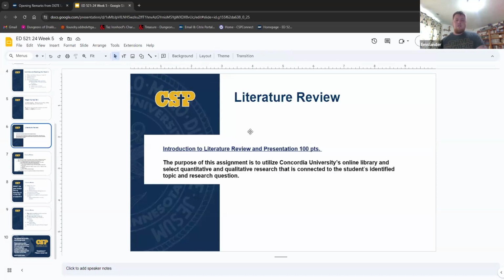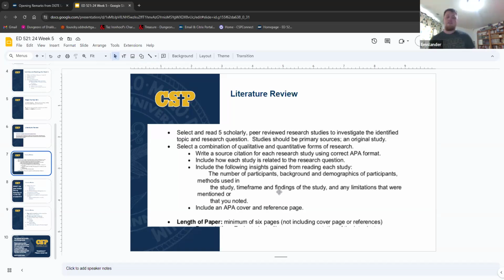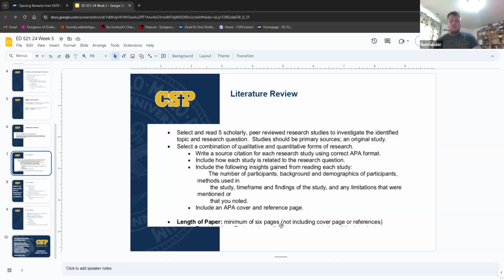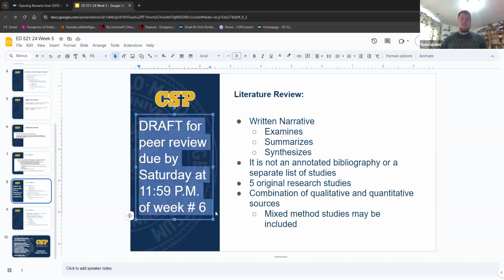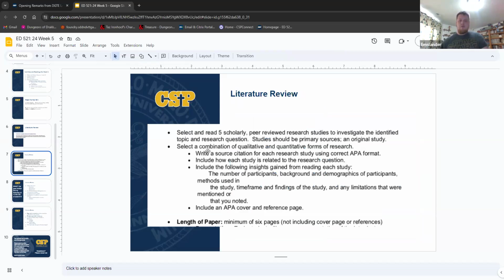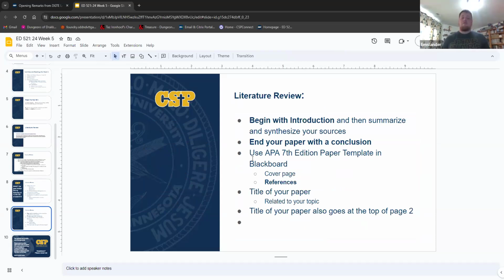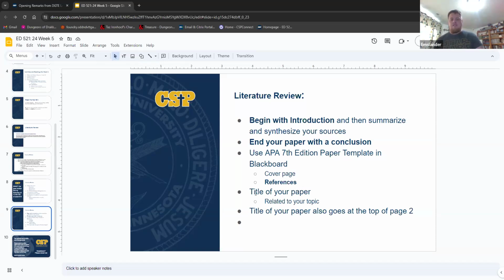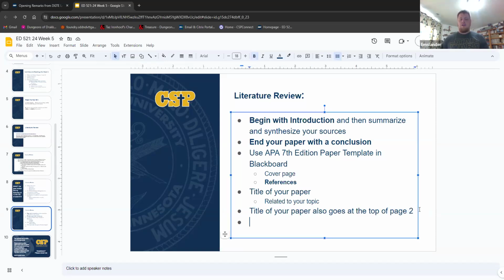EDU 521 Week 5 Summer 2024